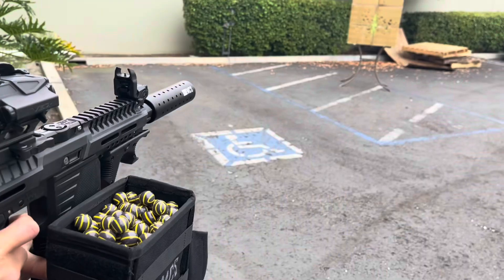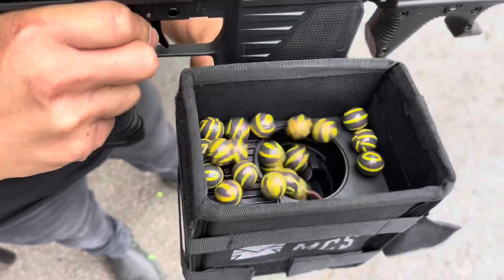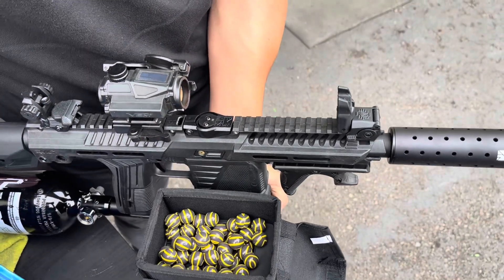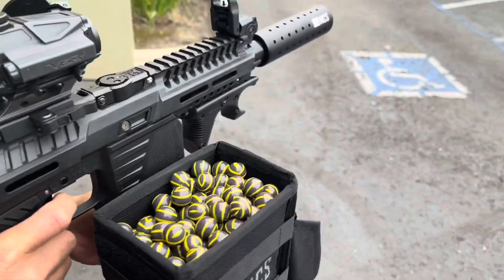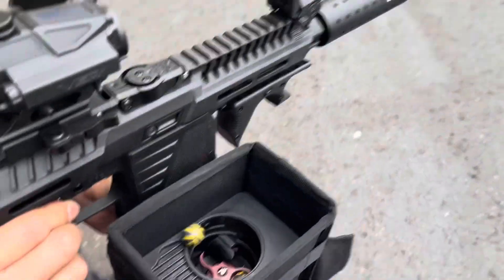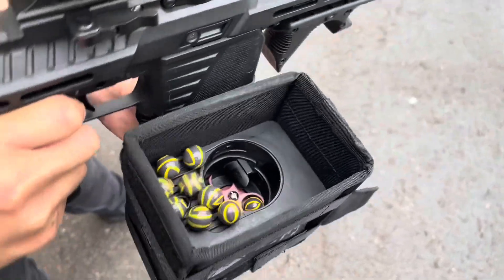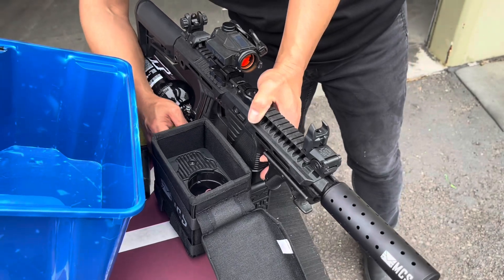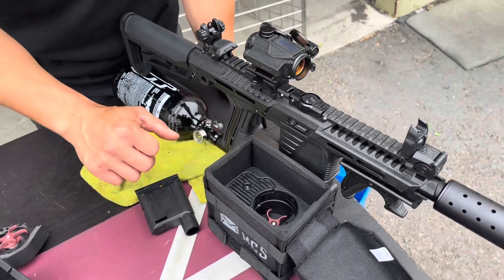Shooting Planet Eclipse EMEK EMF100 MG100 Paintball Box Magazine High Performance Vortex Drive